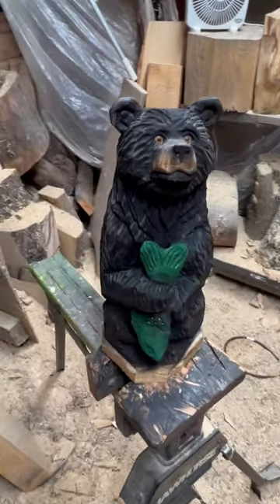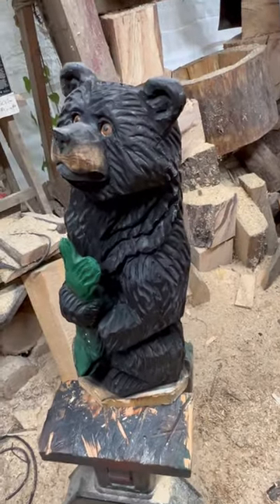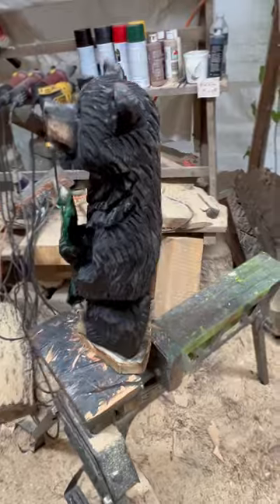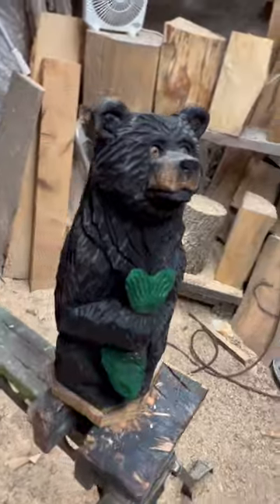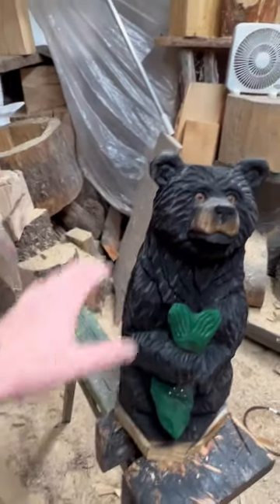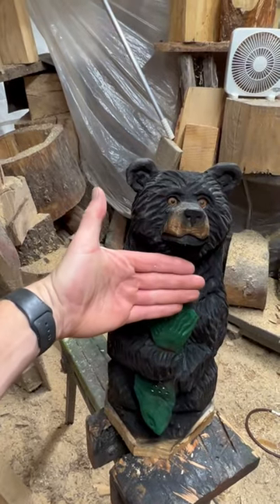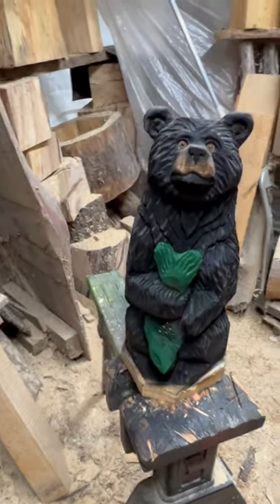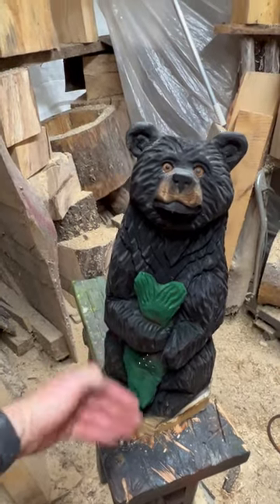Chainsaw carved bear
Cute bear all carved up .

⬇️Get Some Merch ⬇️
Teespring

🔥Amazon links🔥
   TOOLS
RZ dust mask